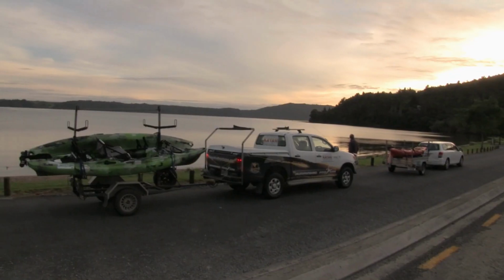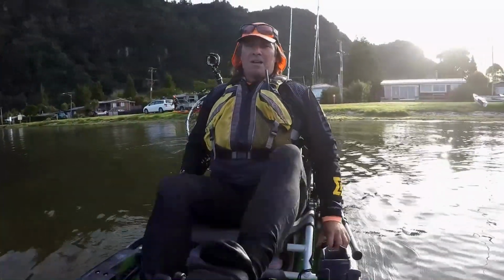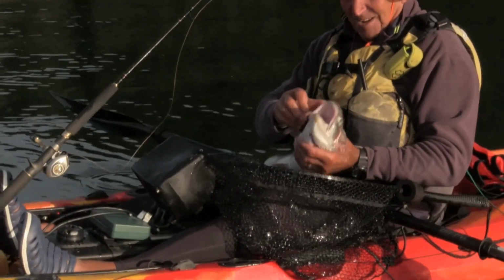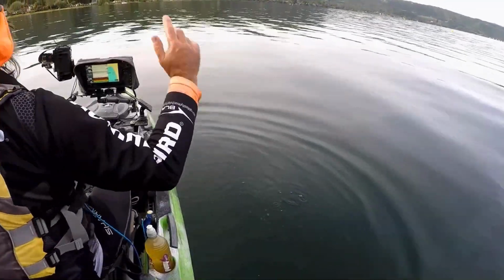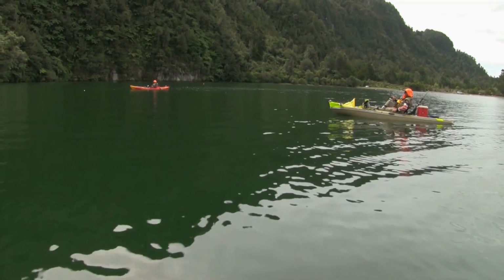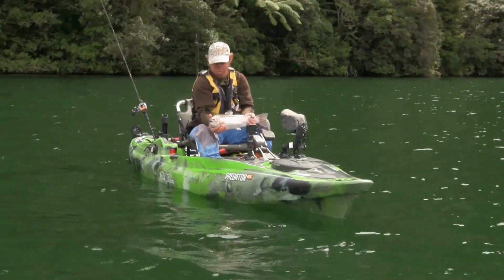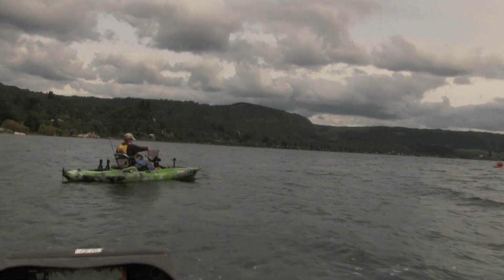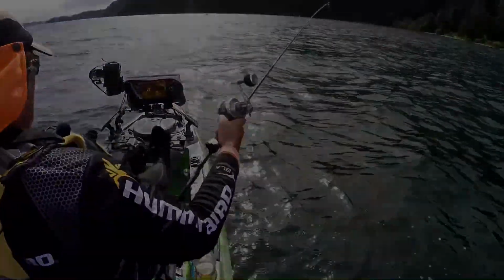Lake Rotoiti Trout Jigging With Flies And Soft Plastics - RSK Ep 14 part 1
Featuring NZ destination Rotorua where we go in search of trout at freshwater lake Rotoiti, includes fishing tips for catching trout on soft plastics and jigging with flies. This months winner announced and a preview of whats on offer in the extended 1 hour version of episode 14 available through